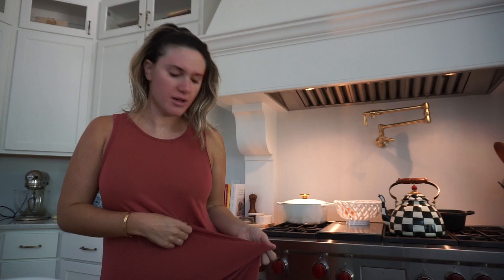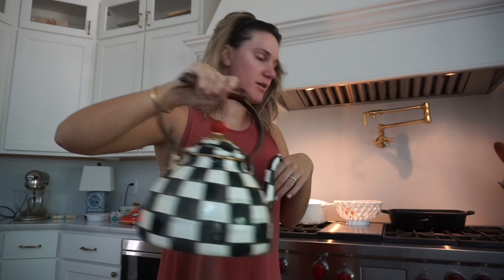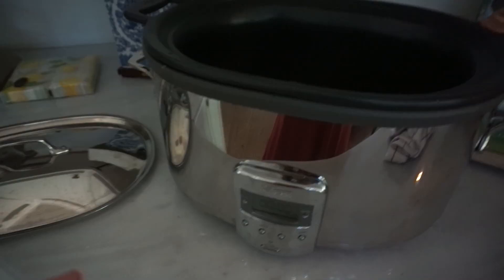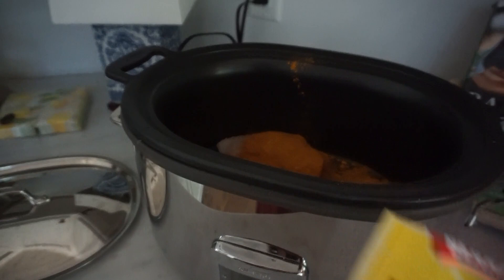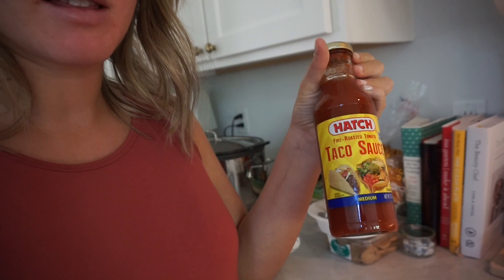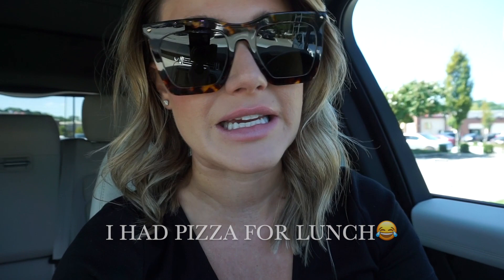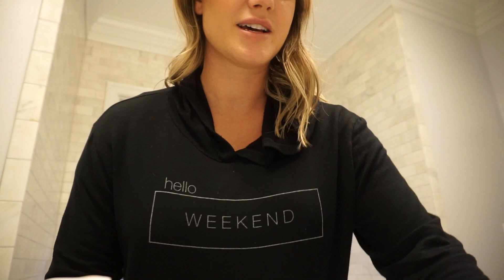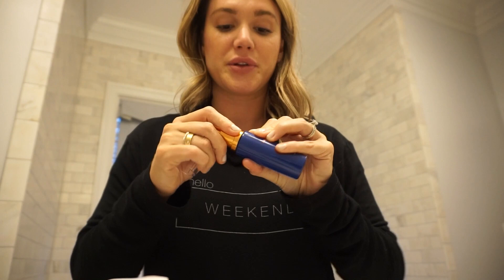LET'S CATCH UP: TACO NIGHT & ERRANDS // VLOG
Hi guys! I’m so sorry I have been gone for so long! July was so busy and I feel terrible for not posting all month!!! In today’s vlog, I am going to Whole Foods, making some chicken tacos and sharing my updated skincare routine. We should be getting back to the regular programming and it feels so good to have the time to film again!

TimelessTaste

Morgan